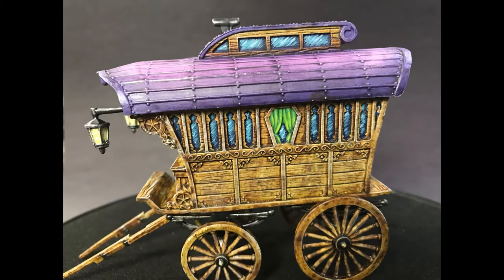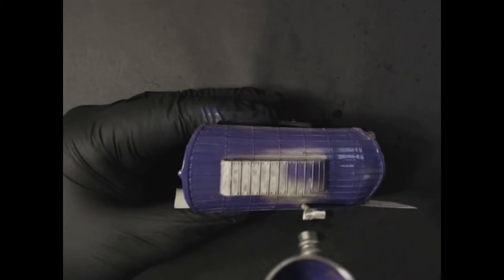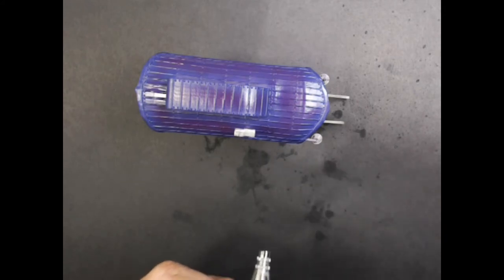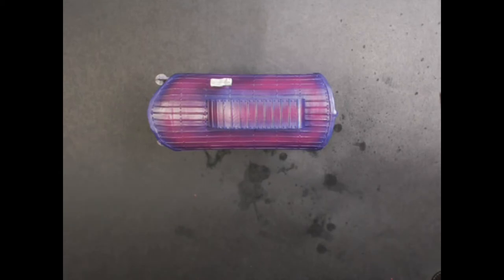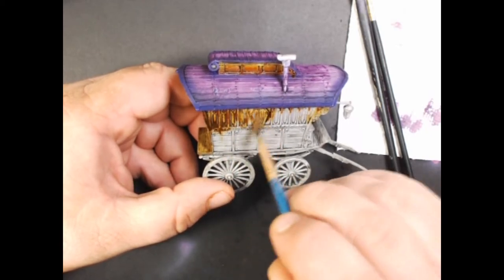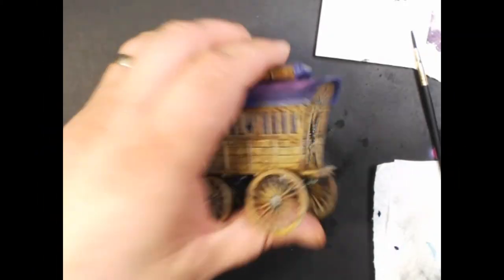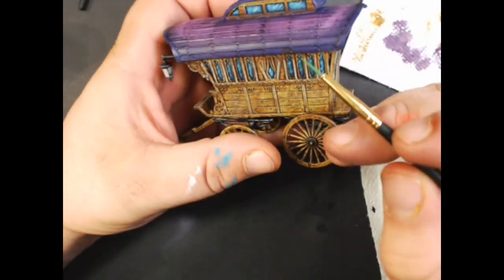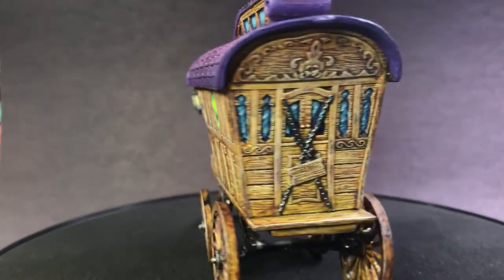Wizkids Nolzur's Esmerelda's Wagon Painting Tutorial.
In this video I paint the new Wizkids wagon from the adventurers campsite boxed set.

Note* After painting the wood parts with the inktense wood ink, I sprayed the whole model with Model Masters Lusterless Flat varnish.

Paints and Supplies used:

Citadel: Nuln Oil wash, Druchi Violet wash, Flash Gitz Yellow.

Scale 75: Violet

Valleljo Model Color: Violet Red, Dark Prussian Blue.

Vallejo Game Air: Warlord Purple, Squid Pink

Secret Weapon: Weathered Wood

P3: Arcane Blue, Morrow White, Iosan Green, Necrotite Green.

Reaper Master Series: Lemon Yellow.